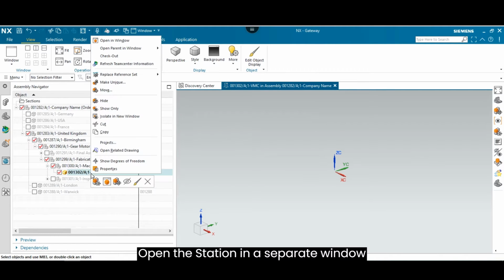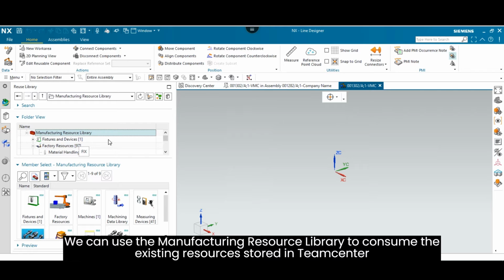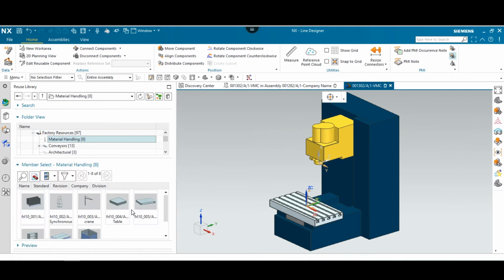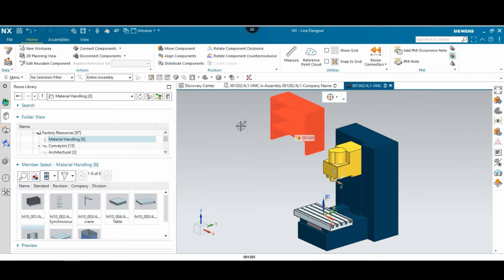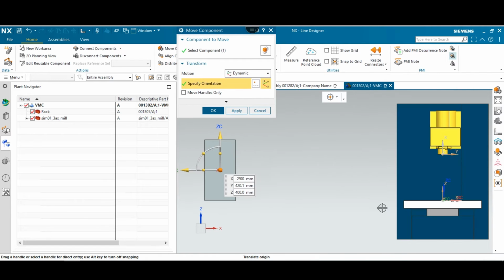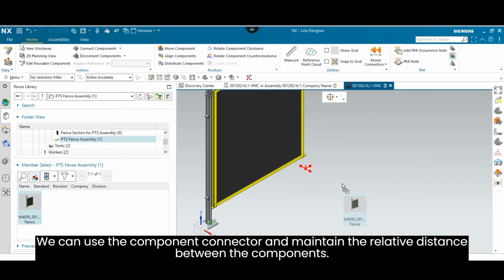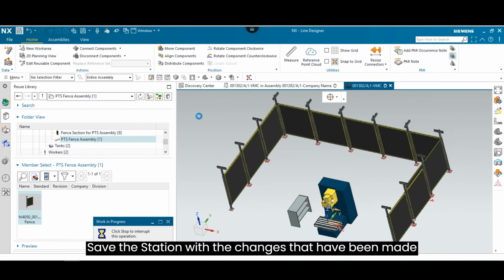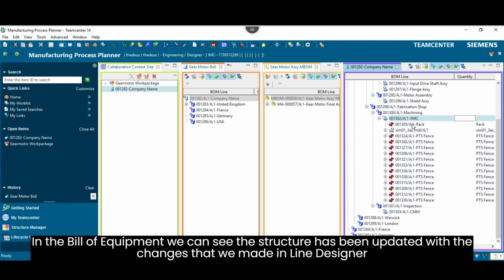Siemens NX Line Design - Teamcenter Manufacturing Process Planner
We will see in this video how to use the existing Bill of Equipment structure created in Teamcenter to build 3D plant in NX Line Designer.